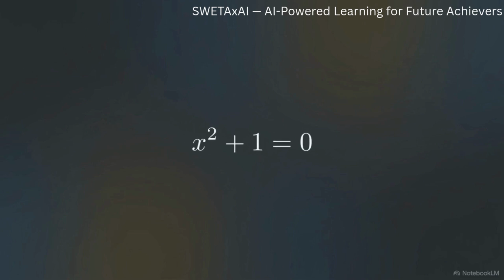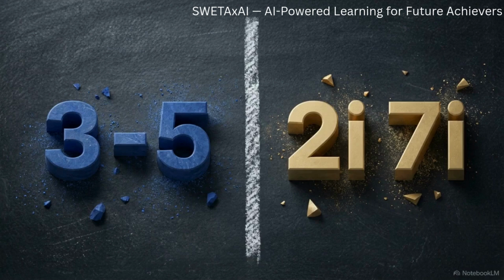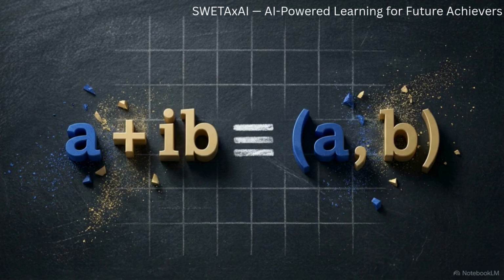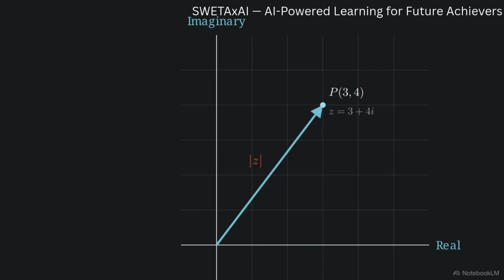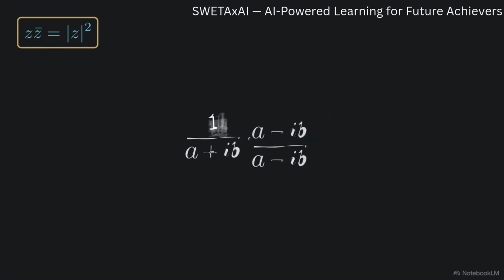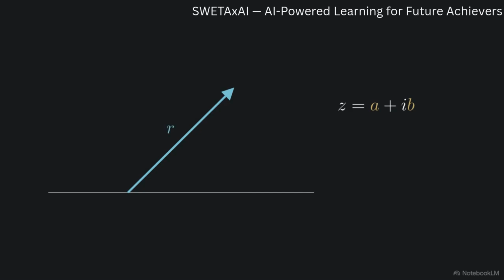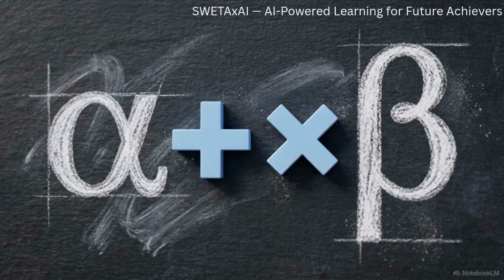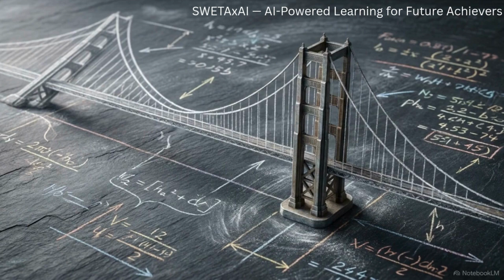Complex Numbers & Quadratic Equations| IIT JEE Mathematics Unit 2 | JEE Main & Advanced | SWETAxAI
Master Unit 2: Complex Numbers and Quadratic Equations, one of the most fundamental topics in IIT JEE Mathematics. This unit builds the algebraic foundation required for coordinate geometry, calculus, and advanced problem-solving.

In this video, you'll learn:
✔ Argand plane representation
✔ Conjugate of a complex number
✔ Polar form and geometric interpretation
✔ Properties of quadratic equations
✔ Nature of roots and discriminant
✔ Relations between roots and coefficients
✔ Transformation of quadratic equations
✔ JEE Main & Advanced problem-solving strategies

This lesson is perfect for students preparing for IIT JEE Main, JEE Advanced, Olympiads, and anyone looking to master advanced algebra.

Perfect for:
• IIT JEE
• NEET
• CBSE
• NCERT
• Cambridge IGCSE
• GCSE
• IB (MYP & DP)
• A Level
• AP Students

What you'll find:
✔ Conceptual Learning
✔ Quick Revision
✔ Problem Solving
✔ Exam Strategies
✔ Visual Explanations
✔ AI in Education
✔ STEM Shorts
✔ Science Explained